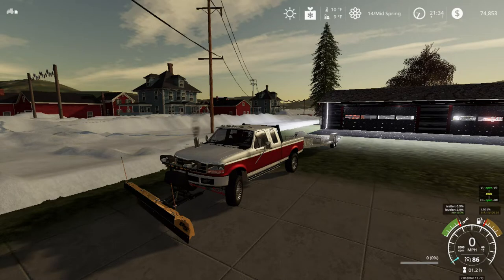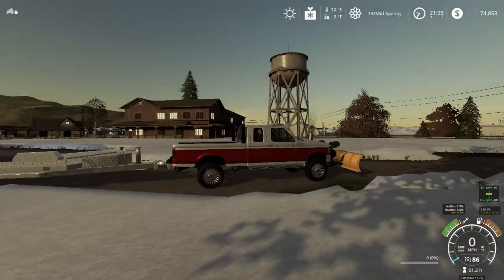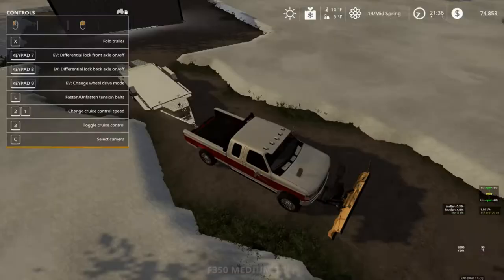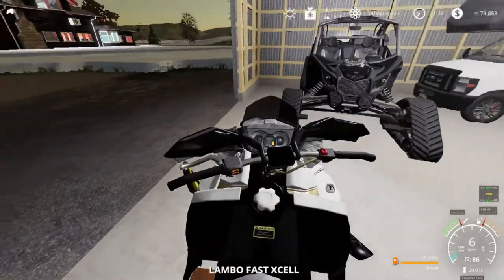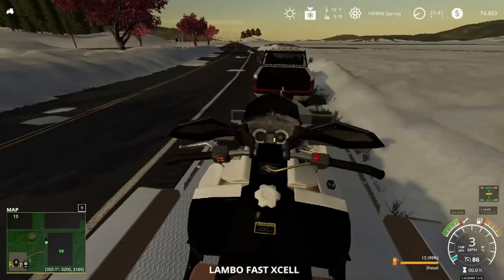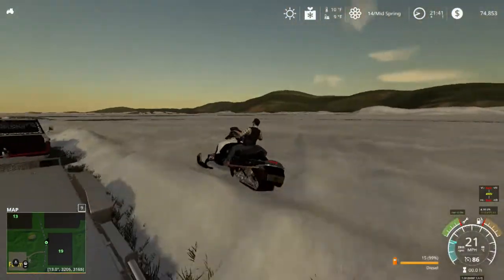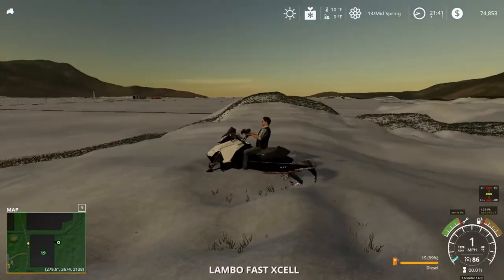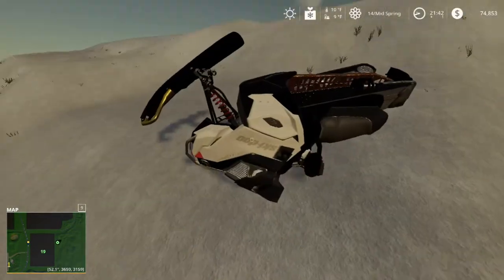snowmobiling in the pine wood hills - Fs19 style